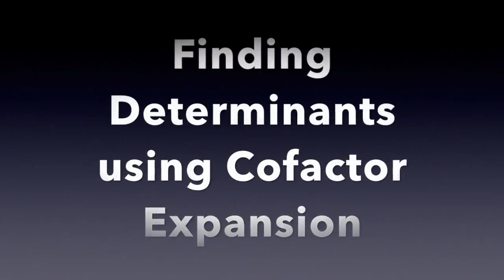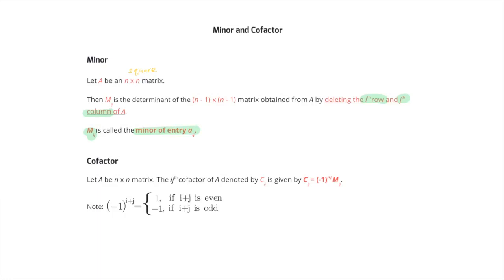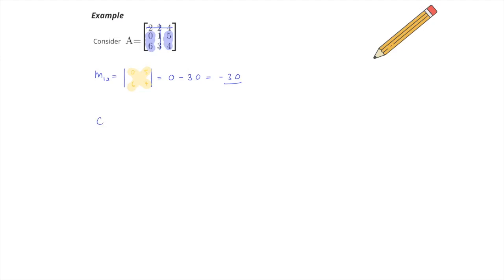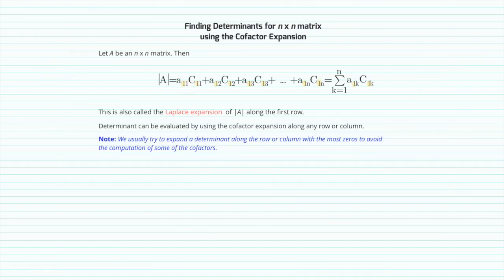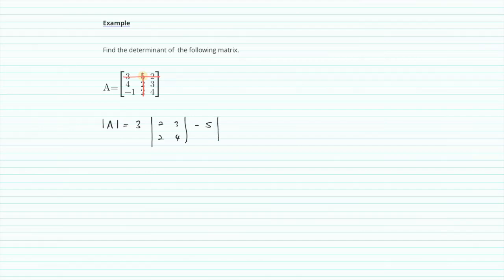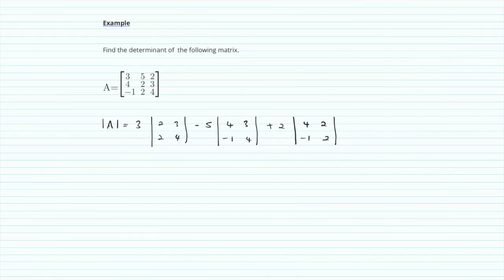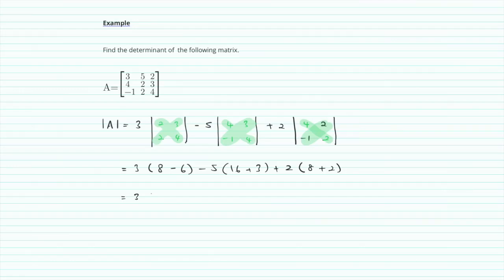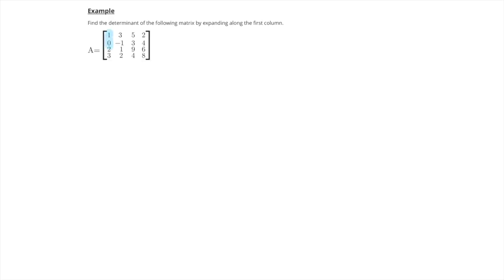Finding Determinants of n x n Matrix using Cofactor Expansion